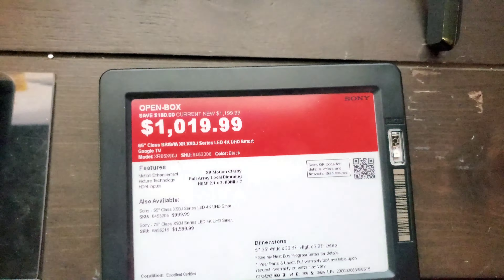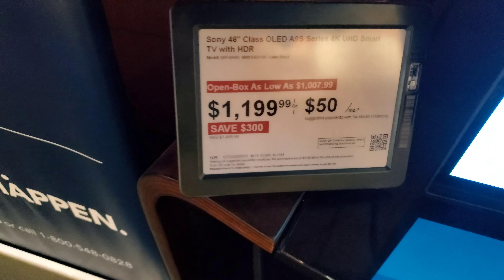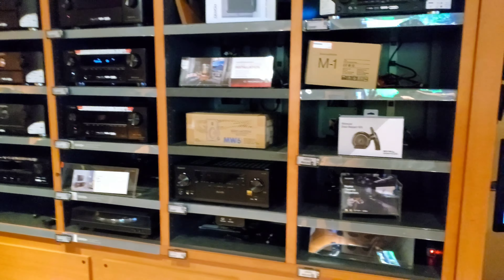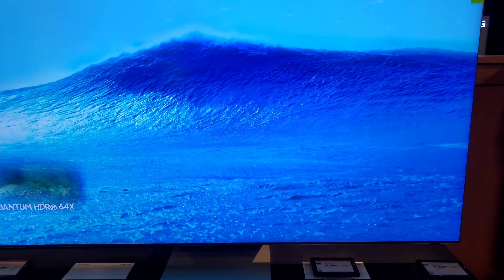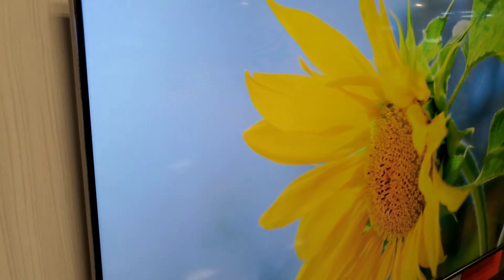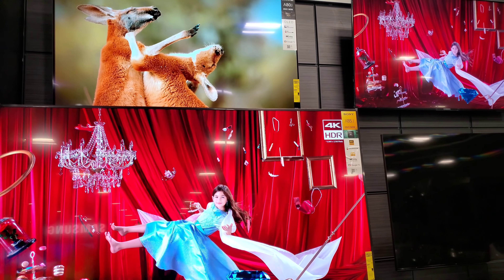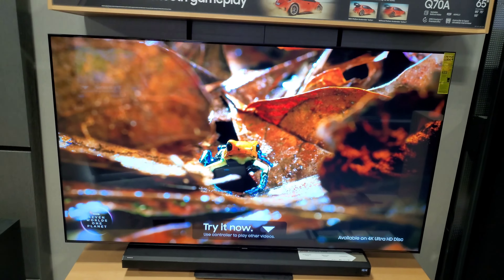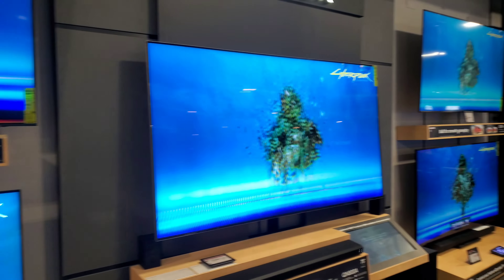4K 8K BESTBUY WALK THROUGH SHOULD YOU BUY 2021 TV'S OR WAIT FOR 2022 MODELS?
Hello everyone, this is a 4k , 8k BESTBUY walk through where we take a look at the current inventory and state of the big box retail experience.  I hope you enjoy it, and I'll see you in the comments!

Special thanks to Value Electronics please check out their for the latest specs and please consider making your next AV purchase through them and please mention the channel WhisperStatus74. Thank you

TCL leds

HOWLING 4K BKURAY

SONY ZV-1 4K CAMERA

Ring light tripod

LOGITECH BRIO WEBCAM